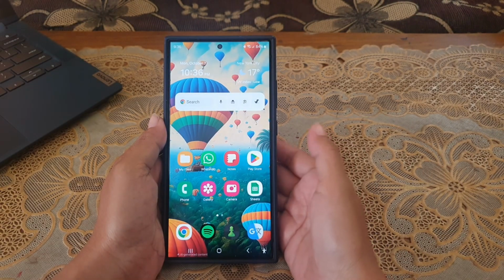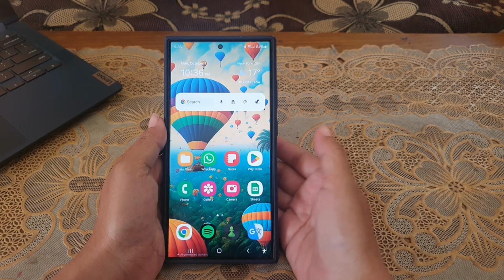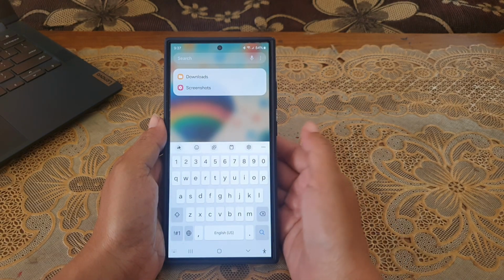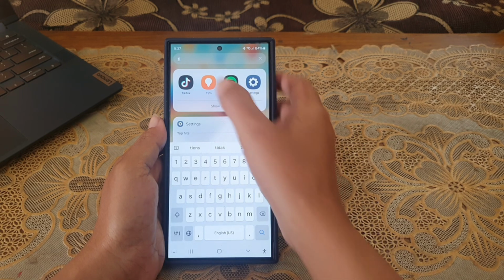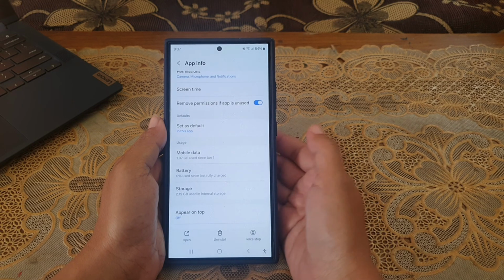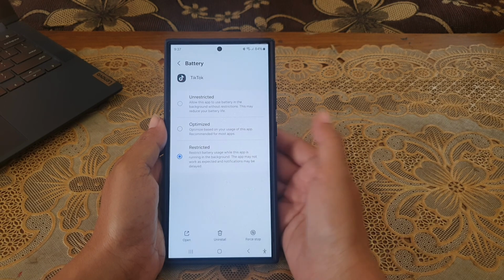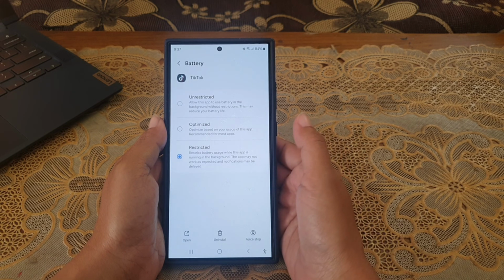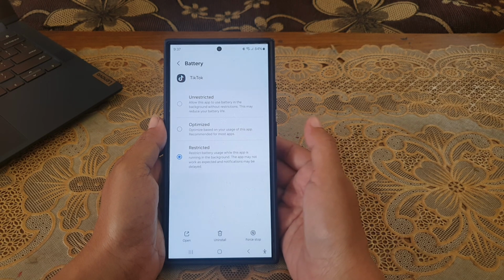How to restrict an app to use battery in the background on Samsung Galaxy S24 Ultra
In this video, you will find the steps on how to restrict an app to use battery in the background on Samsung Galaxy S24/S24+/S24 Ultra.

To restrict an app to use battery in the background on Samsung Galaxy S24 Ultra, do the following steps:
- Go to the App screen.
- Find the required app.
- Long tap the app icon and then tap the App info icon.
- Under Usage section, tap "Battery" and then select "Restricted".

With this setting, your phone will restrict battery usage while the selected app is running in the background. However, when you choose this setting, the app may not work as expected and notifications may be delayed.